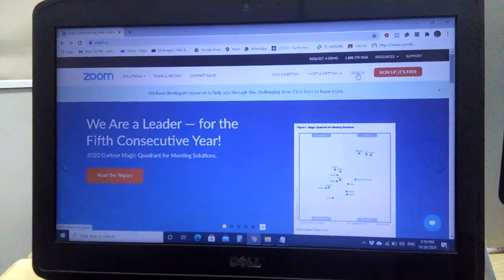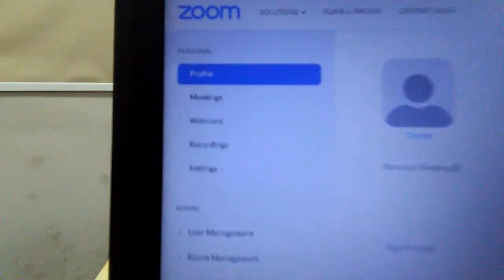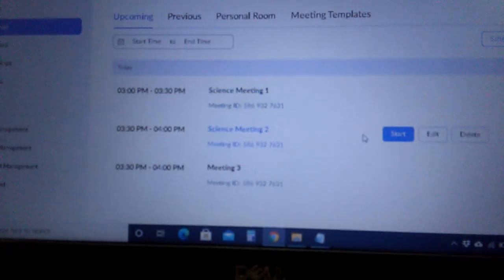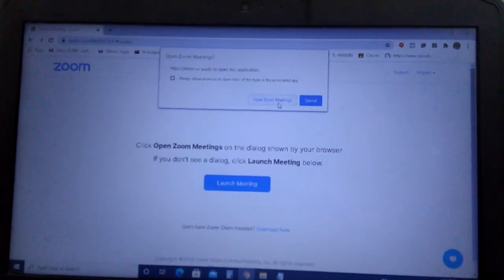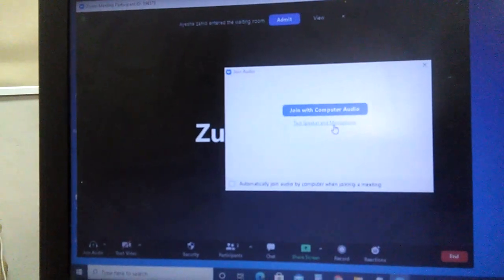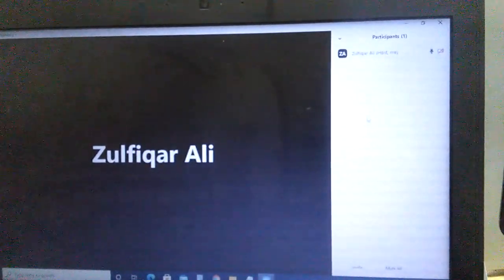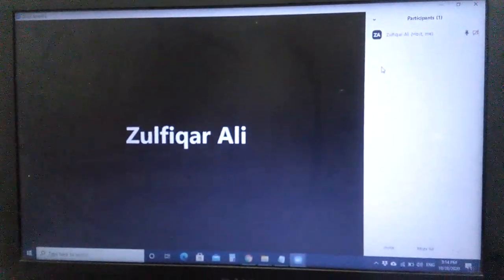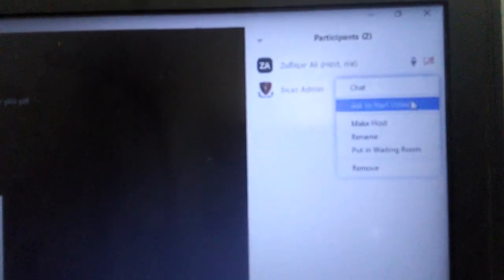Zoom Meeting Help